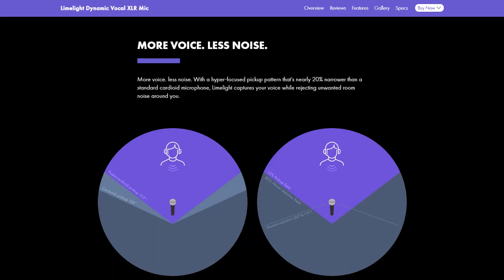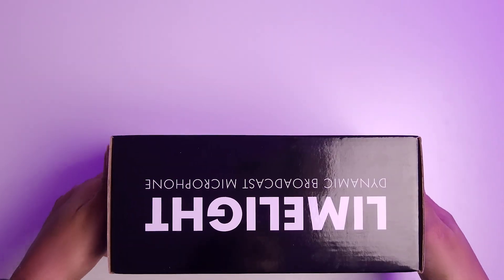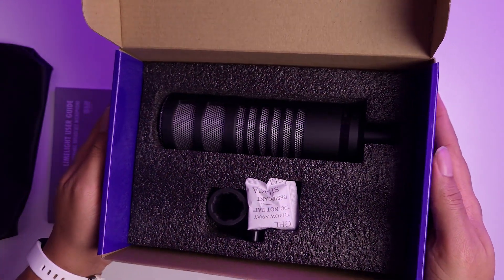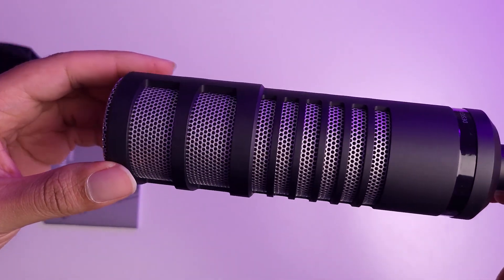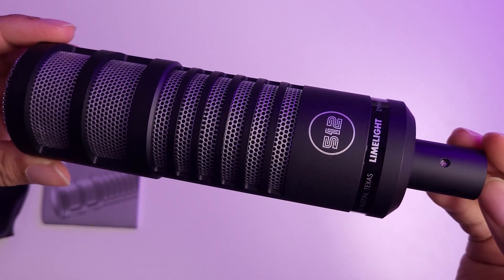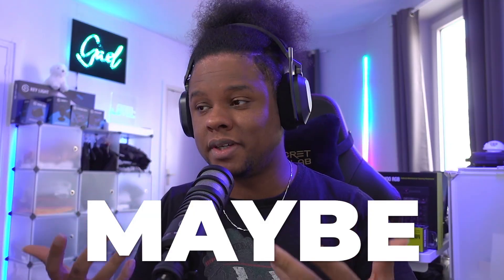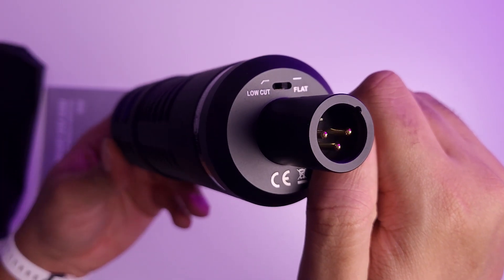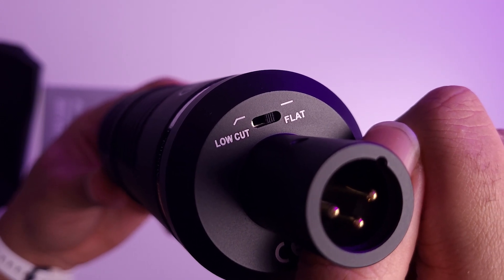Are DYNAMIC Mics BETTER for Live Streaming? (Twitch Youtube) 512 Audio Limelight review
Finally testing a Dynamic microphone that live streamers, podcasters, content creators can use.

TIMESTAMPS:
00:00 Intro
00:56 Unboxing the 512 Audio Limelight
01:33 The microphone design
02:02 The adapter / Shock mount
03:00 Integrated Low cut filter
04:15 No pop filter needed
04:37 Noise
05:32 TEST with/without filters
07:12 PRICE and conclusion